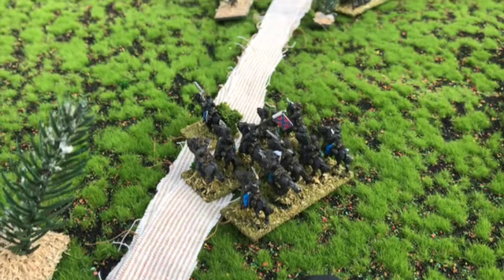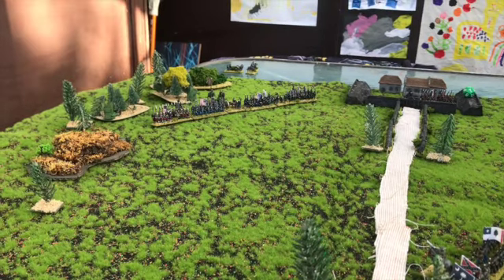A Black powder 1-hour wargames Break the siege battle report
This is the third battle report of its type and it features a black powder epic battles/ 1 hour wargame hybrid game.
On this day the Union army atempts to break the seige of the fortress town while the Confederate army works to stop them.

In this battle, the Confederate forces wage an all-out assault against the Union forces.  The rules are a black powder / 1-hour wargames home-brew set and the miniatures are warlord games epic battles glory hallelujah.

Watch as the Confederate forces assault the Union fort, and attempt to win an epic battle that covers a wide range of battlefield terrain can they take the hill and the village or will the union hold on! This battle report is sure to bring the blood and thunder of the American Civil War to life!